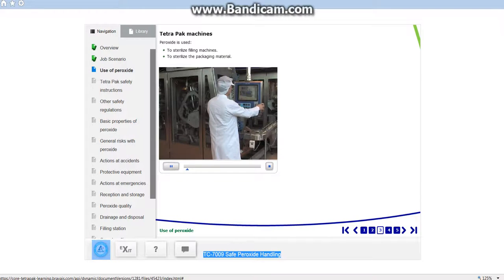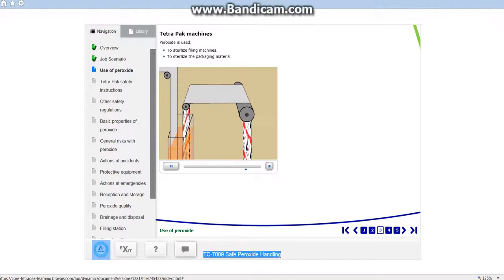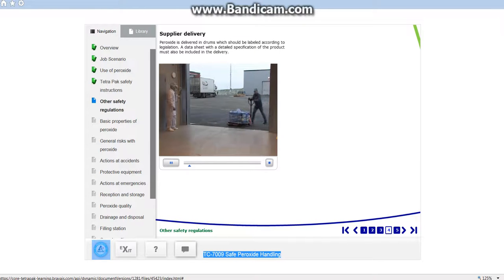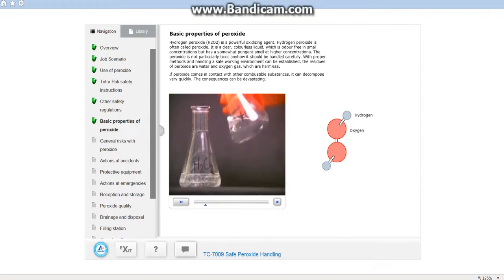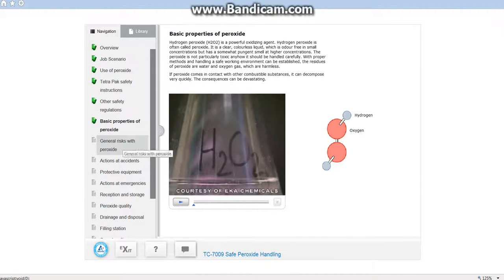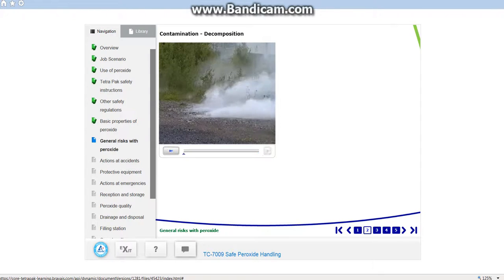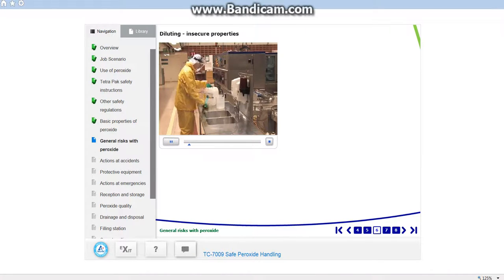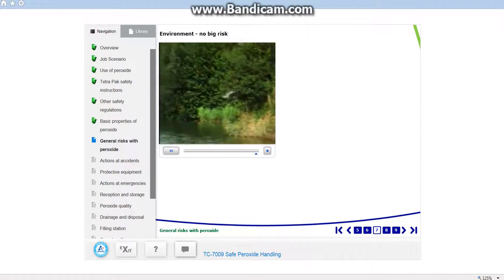6 TC 7009 Safe Peroxide Handling 1